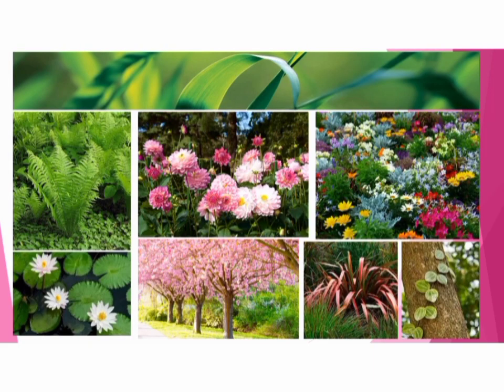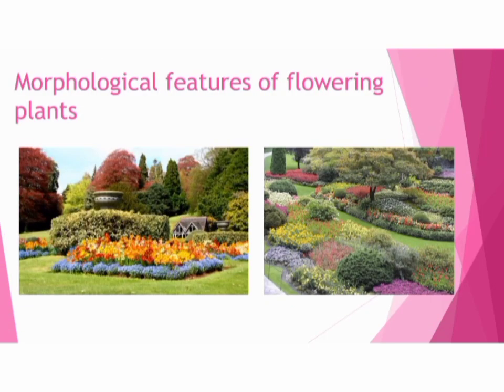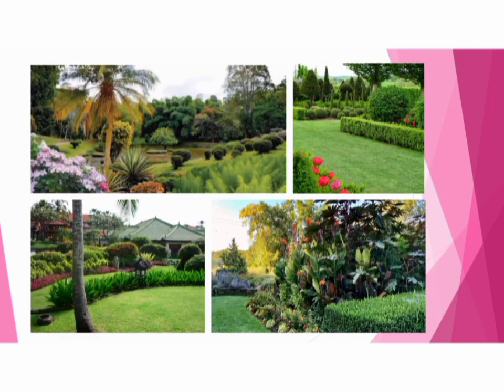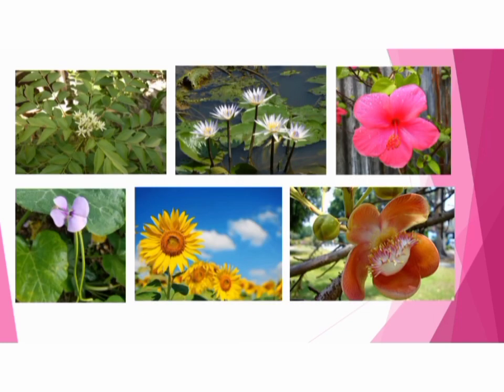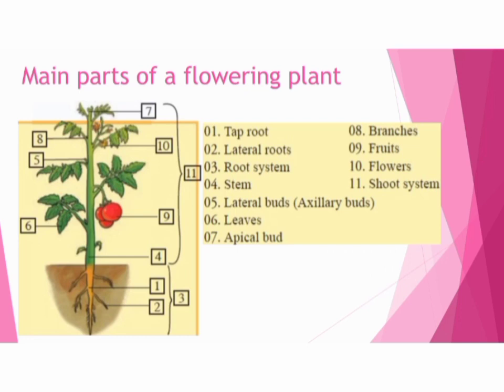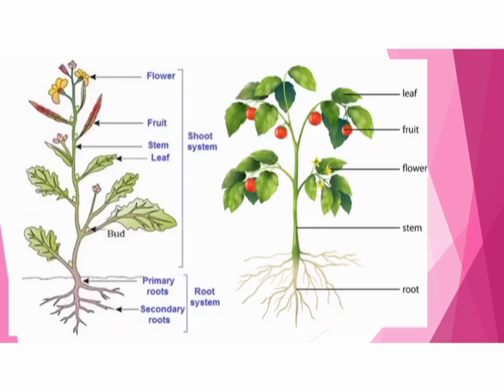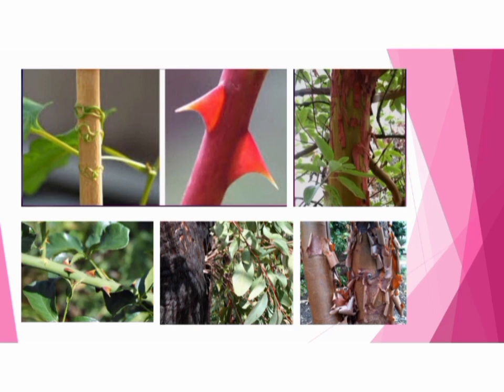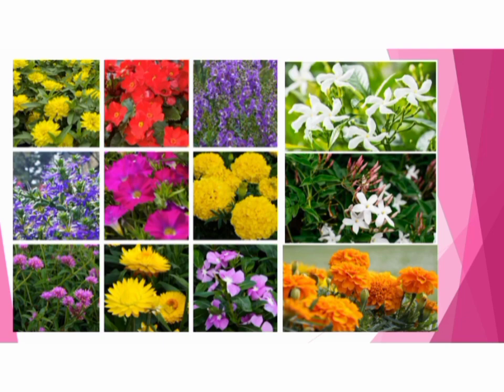Plant diversity - Part 01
Plant diversity.
Grade 7 - Unit 1
Morphological features of a flowering plant & diversity among plant parts.